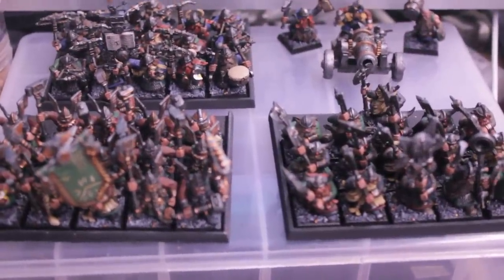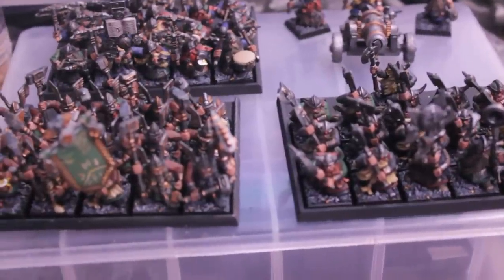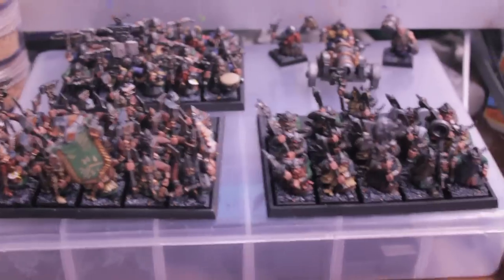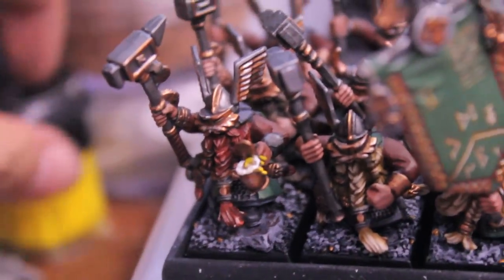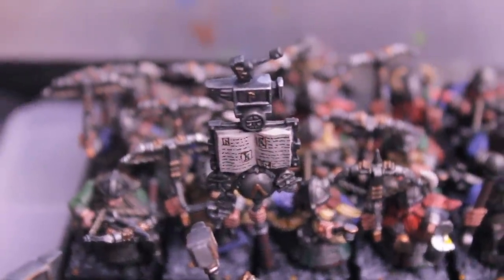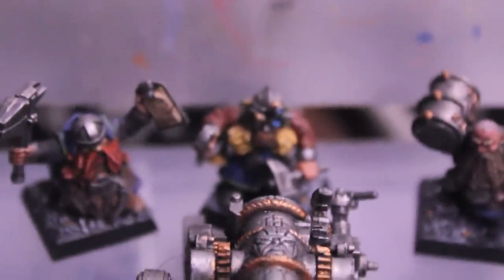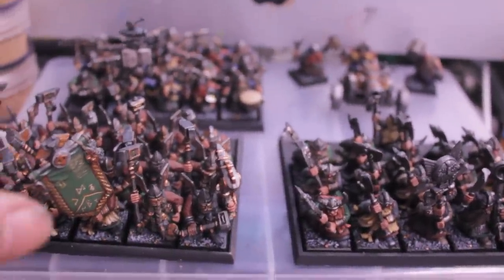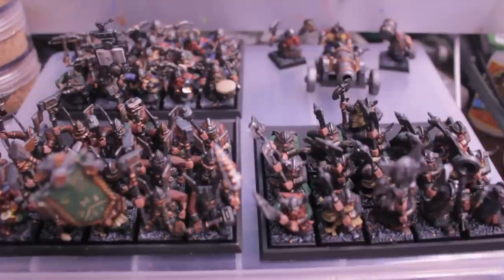Project Dwarfs - Day 17 - DONE!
Woohoo!

Painting Challenge complete!